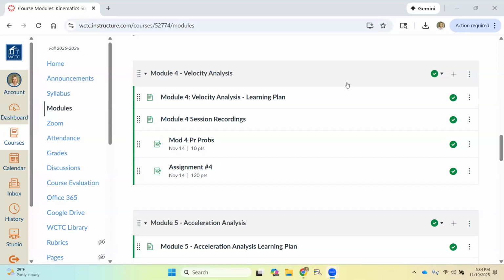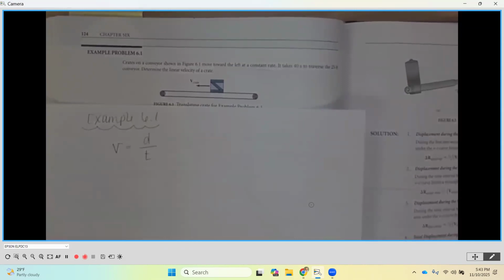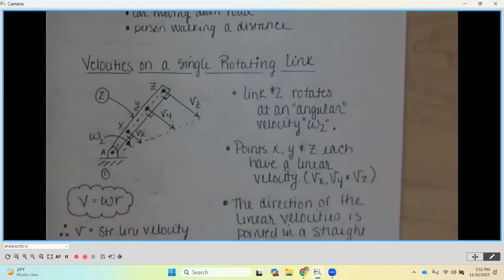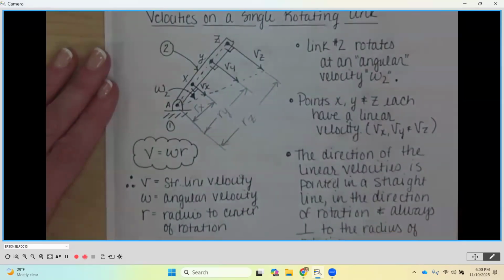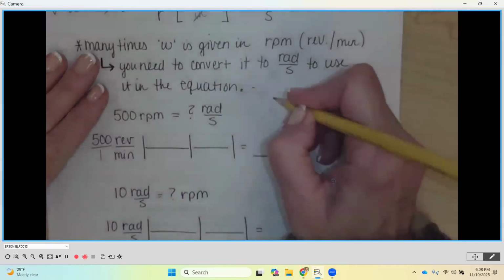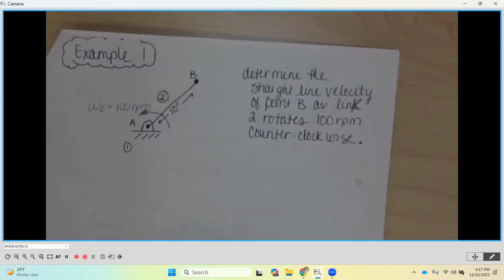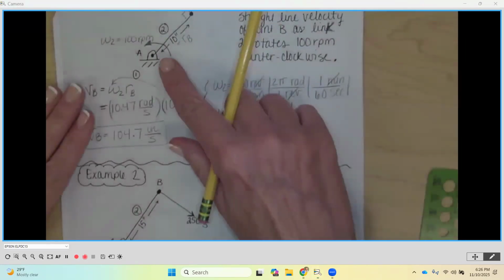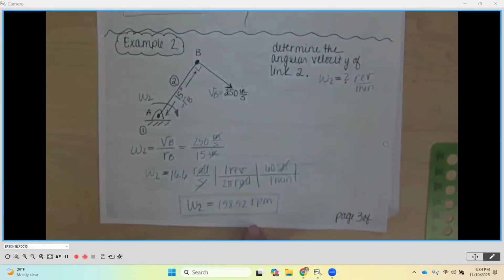WCTC Kinematics Mod4 Lecture1